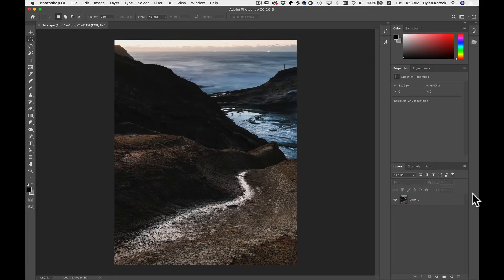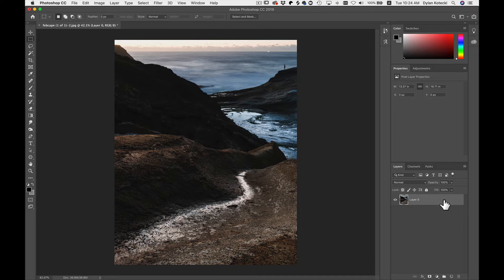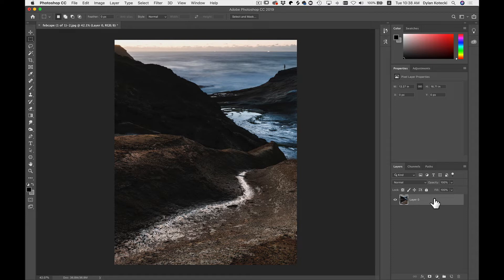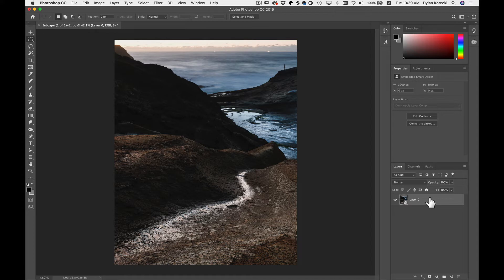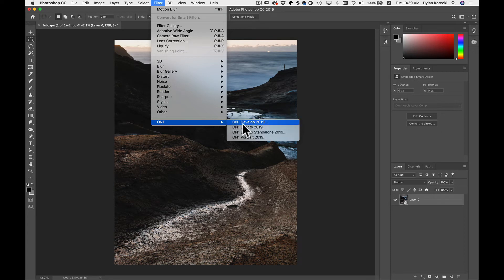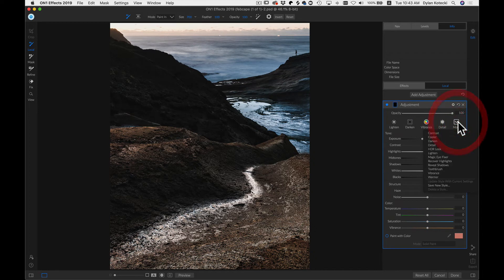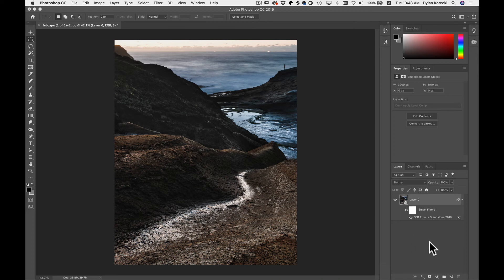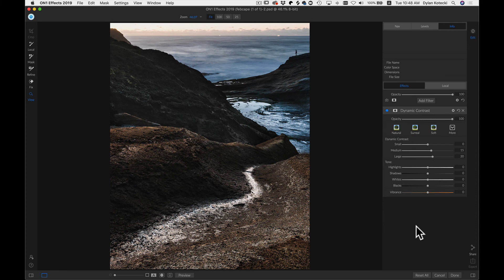Using ON1 Effects as a Plug-In with Photoshop®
Learn how to use ON1 Effects 2019 as a plug-in with Photoshop®. Quickly take the layer that you’re working on in Photoshop® into ON1 Effects where you can use different tools, filters, and adjustments to stylize.